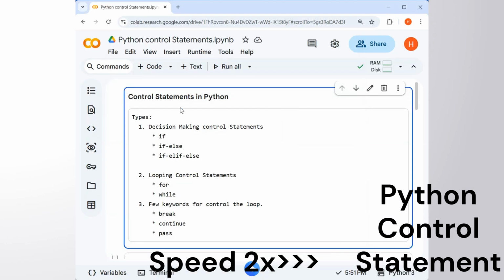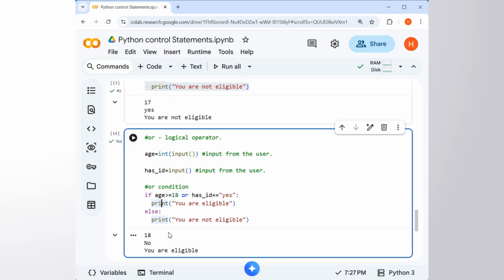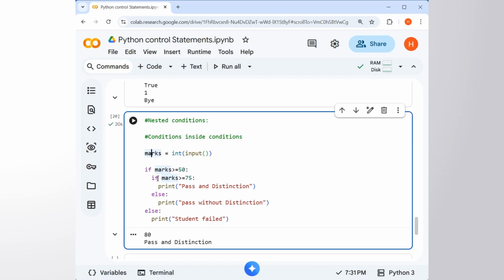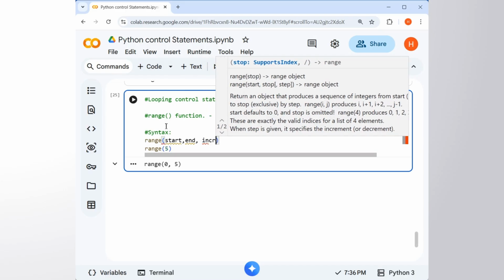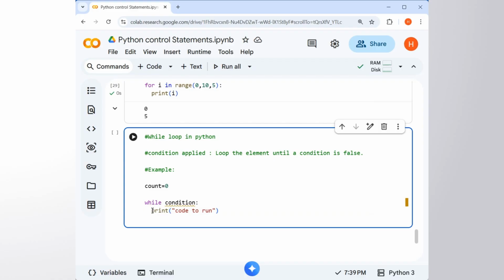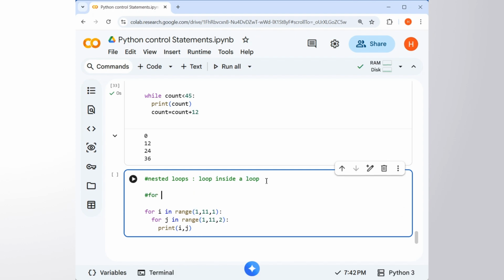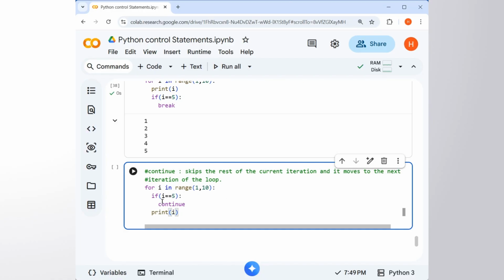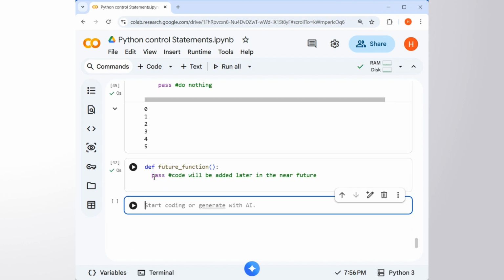Python Control Statement - part 2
Topics covered:
if, elif, else (making decisions)

for and while loops (repeating actions)

break, continue, pass (controlling loops)